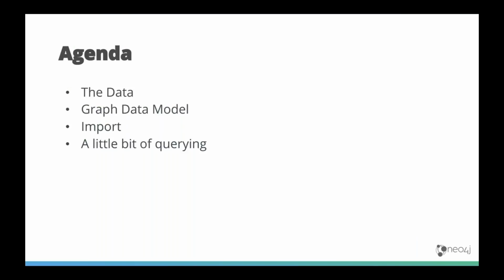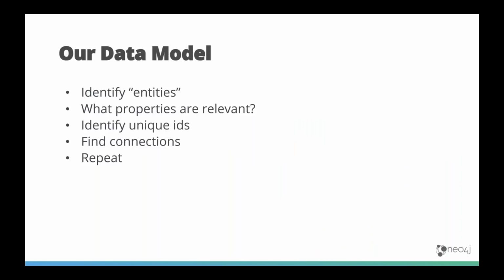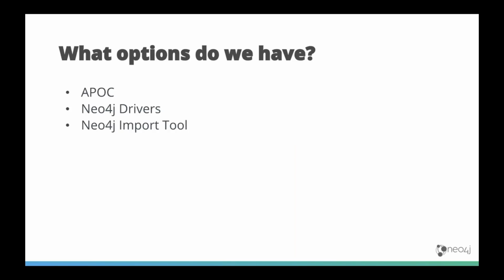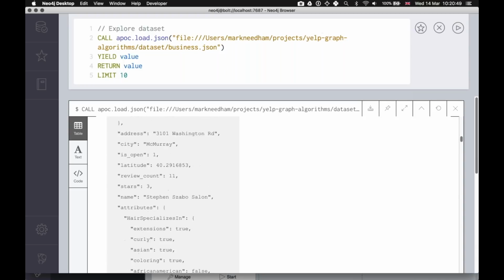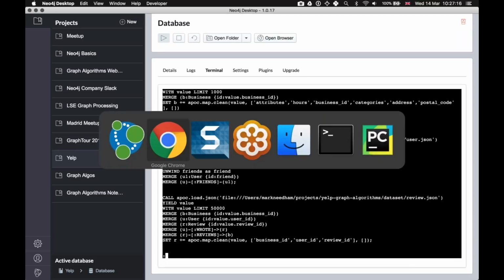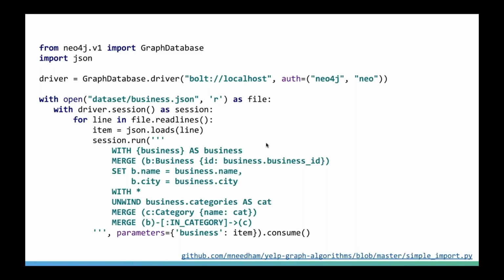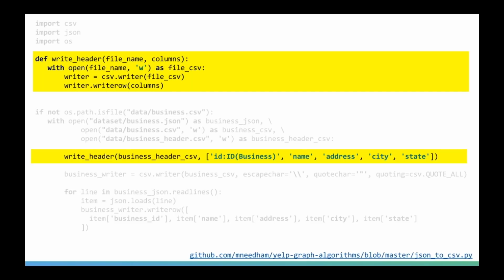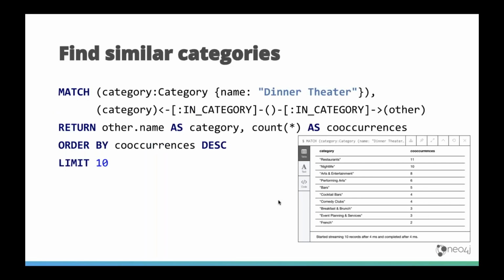Working With a Real-World Dataset in Neo4j: Import and Modelling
Mark Needham demonstrates how to work with a real-world dataset in Neo4j, with a focus on how to build a graph from an existing dataset.